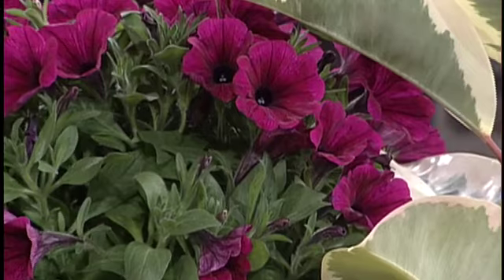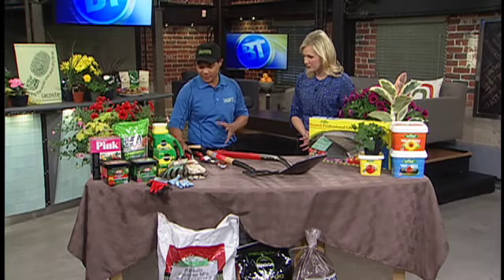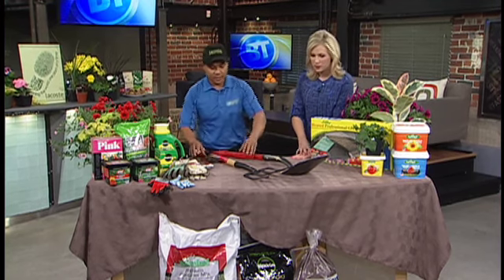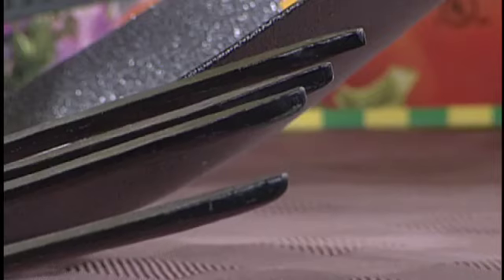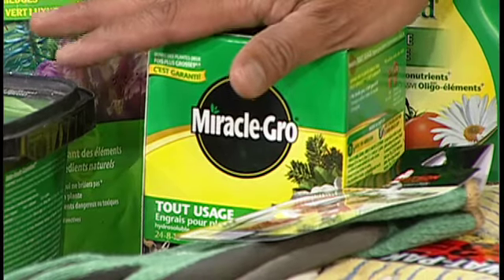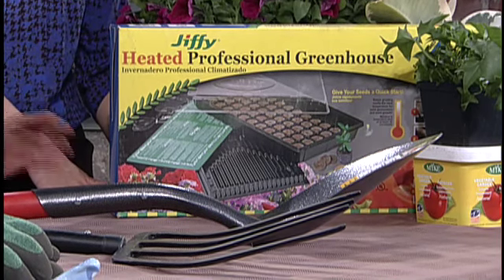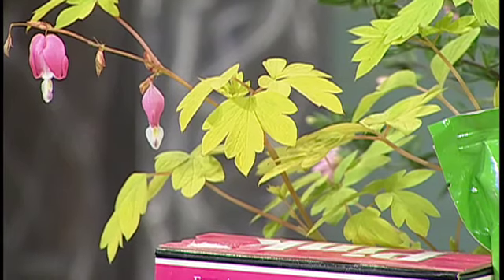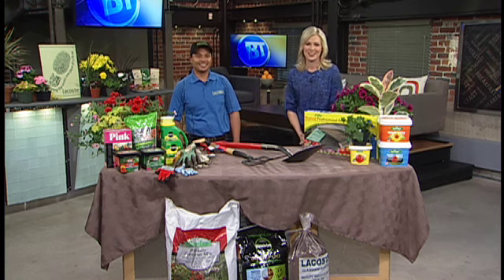Lacoste Garden Centre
While the snow begins to melt, Lacoste Garden Centre brought some ideas to help you dust off your green thumb before the growing season gets into full swing.